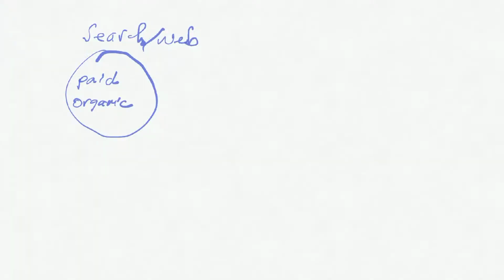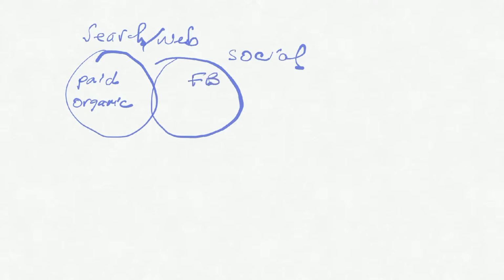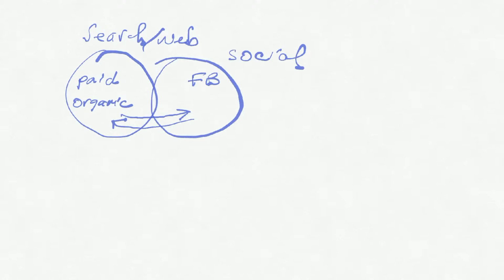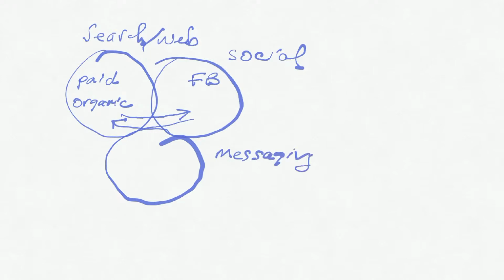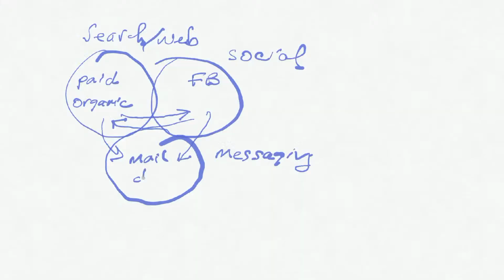Digital Marketing 101: Search, Social, & Messenger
Get an easy overview of Digital Marketing 101 — search, social, and messenger! Learn how to integrate search engine marketing (SEM), social media strategies, and messaging platforms like Facebook Messenger to build a cohesive marketing funnel that drives leads for local service businesses.

We break down the differences and show how dentists, plumbers, lawyers, and other high-end professionals can attract and retain customers across channels.

✅ For deeper learning and step-by-step training, visit highriseinfluence.net — our hub for training young adults and virtual assistants to drive results for local businesses.

🚀 Check out our sister channel, Highrise Influence by Jack Wendt, for more digital marketing tips and case studies.